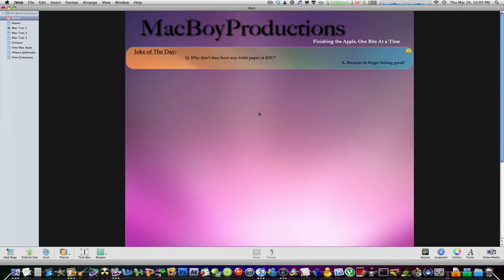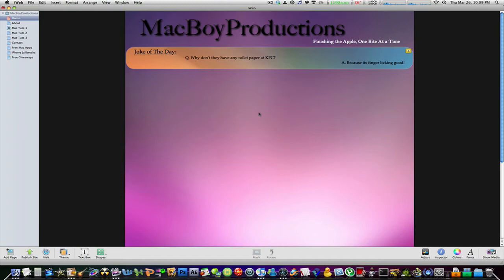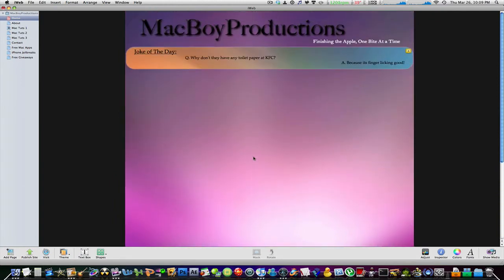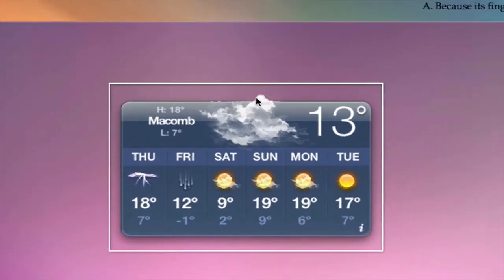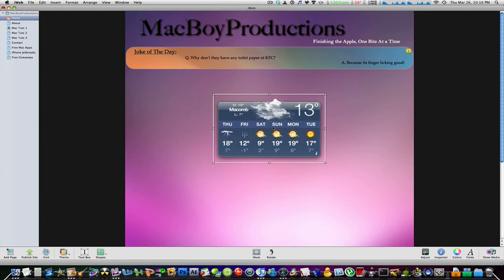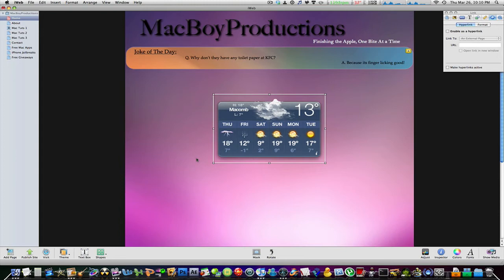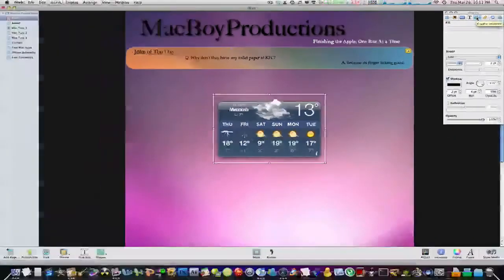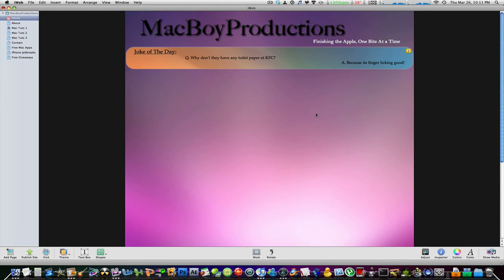Getting Rid of The White Borders Surrounding Images In iWeb 09